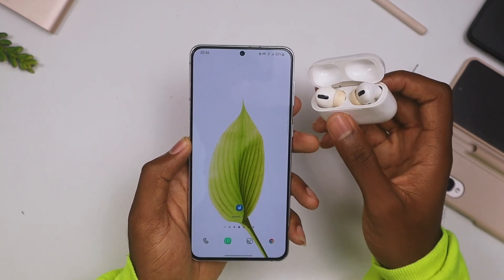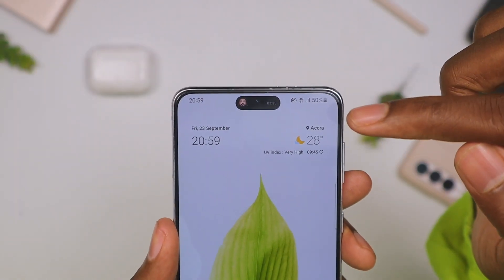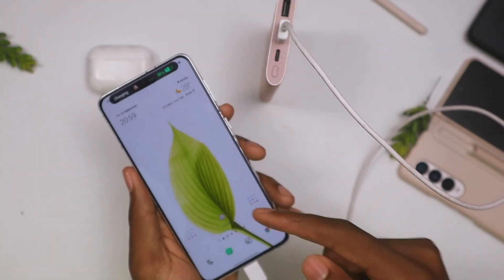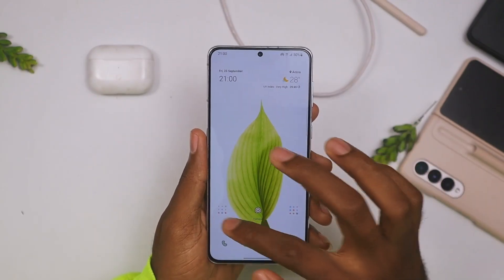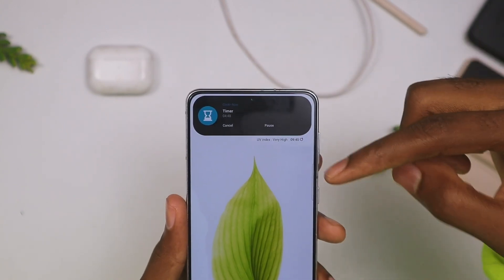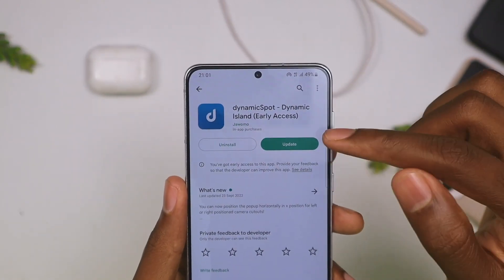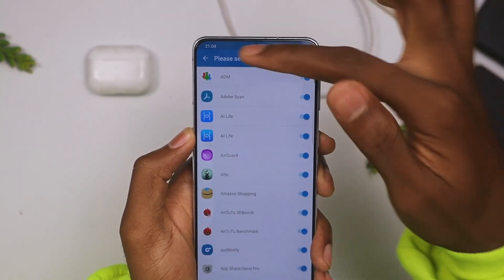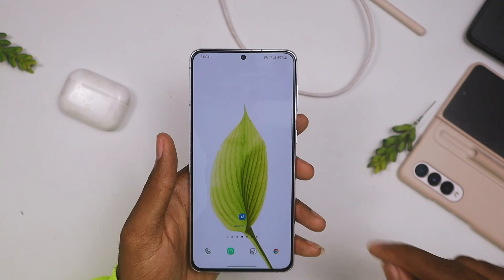How to Install Dynamic Island on Android from the play store // TOP BEST Android Apps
How to Install Dynamic Island on Android